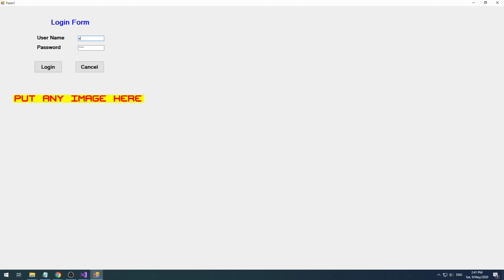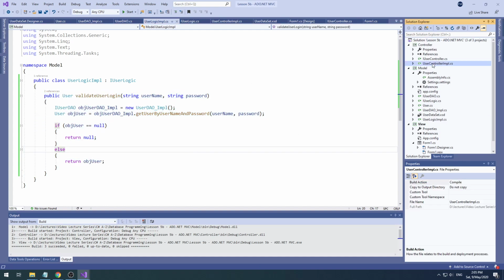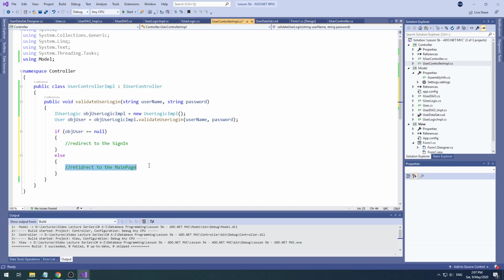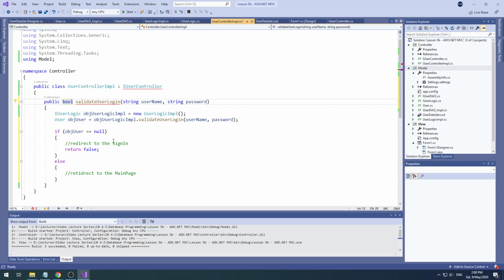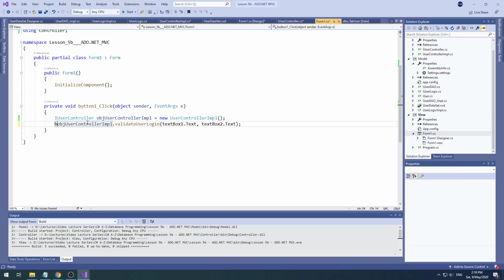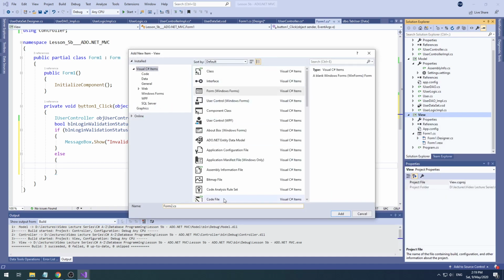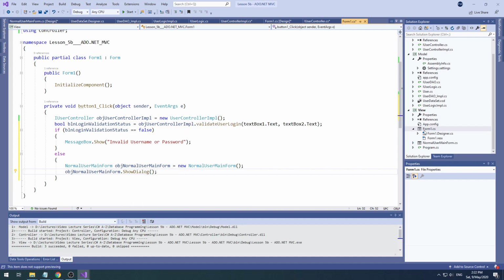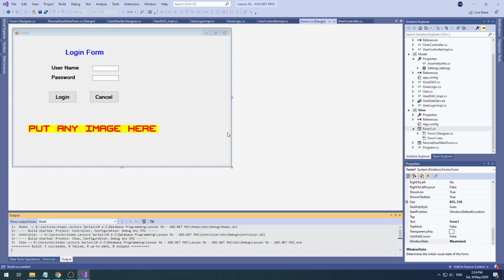C# - Database ADO.NET MVC- Data Sets- Visual Designer- Login- Part 5